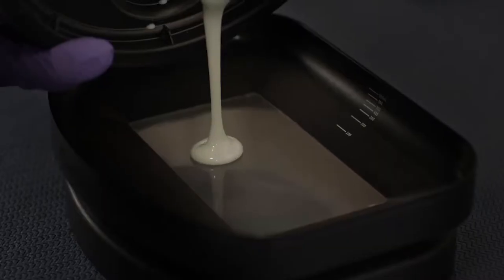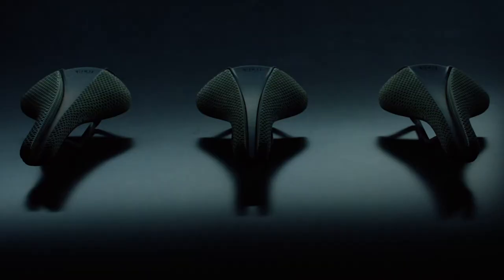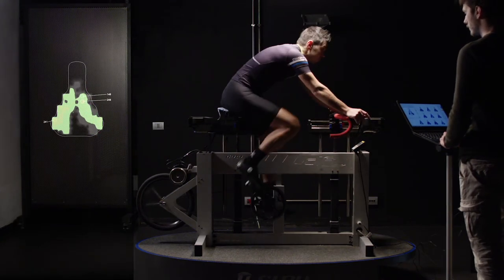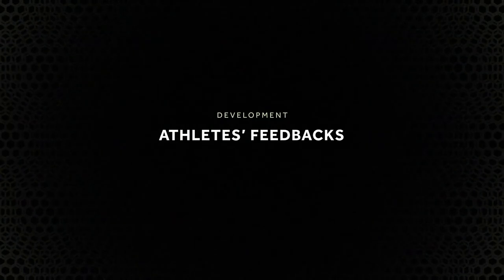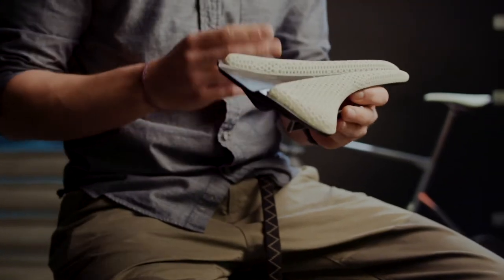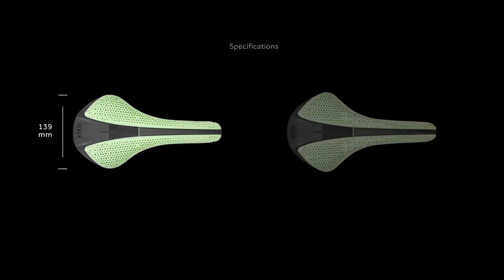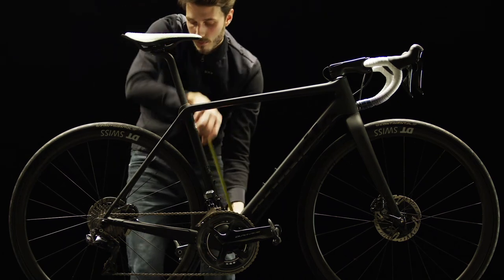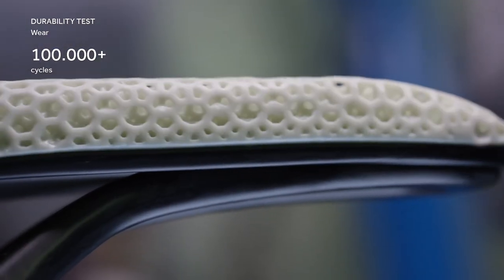Fizik - Adaptive - Discover the Product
Antares Versus Evo 00 Adaptive is a performance cycling saddle with a revolutionary 3D printed padding offering seamlessly engineered zonal cushioning. The evolution of digital 3D printing allowed us to develop a new saddle without the constraints or limitations imposed by traditional production methods and materials.